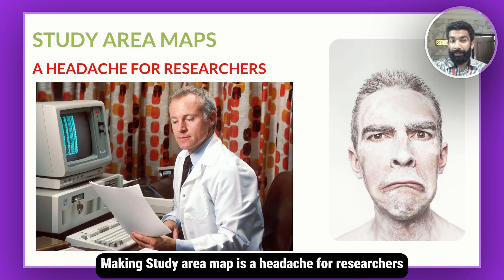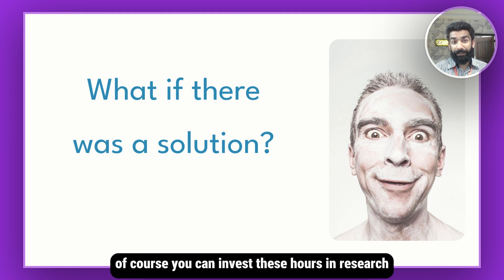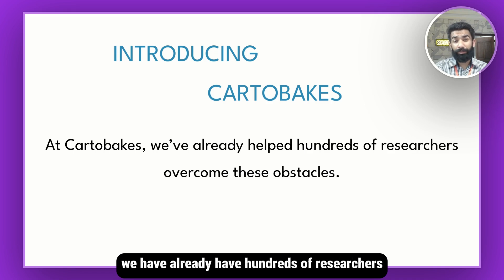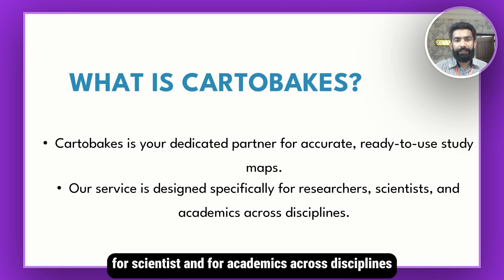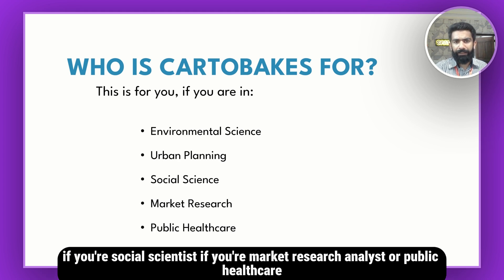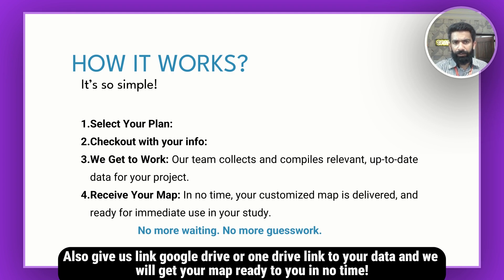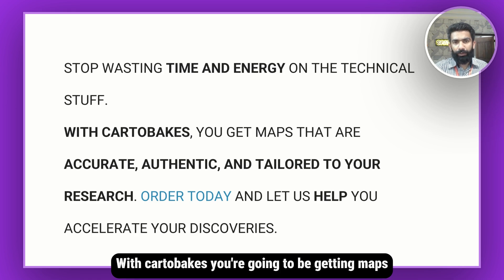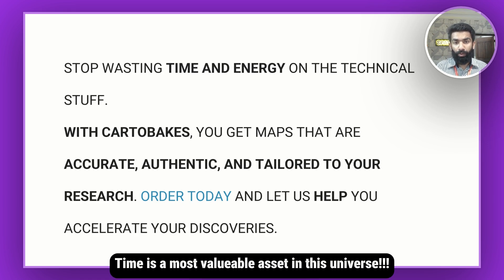What is cartobakes? How it works?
In this short video, you will get a complete understanding of cartobakes, How it works, and all that.